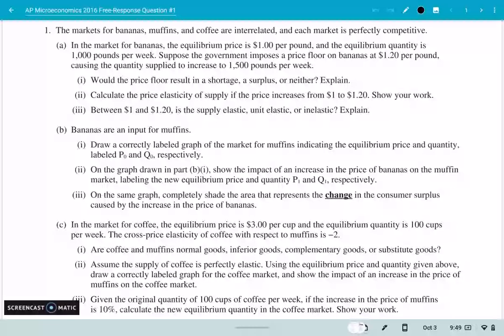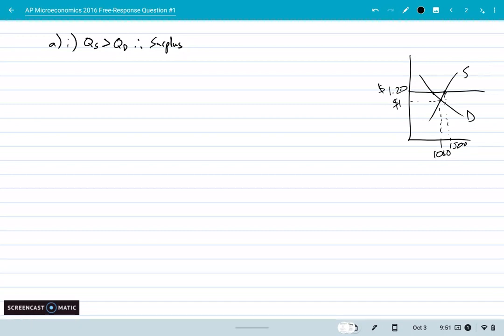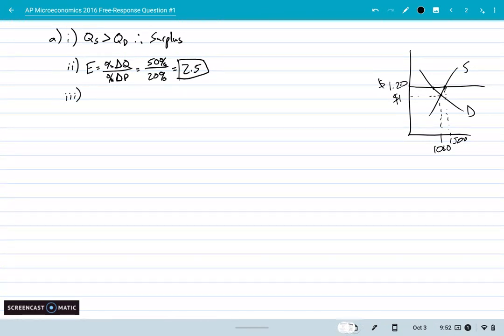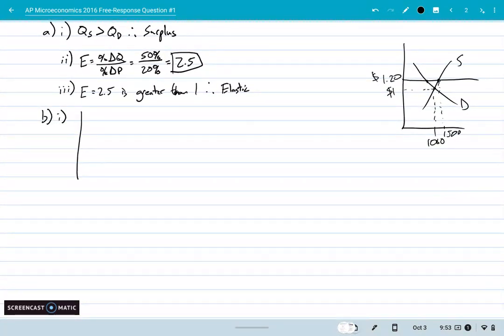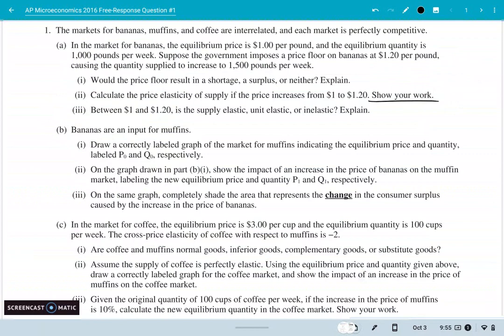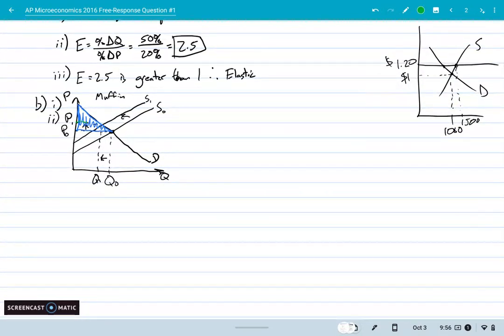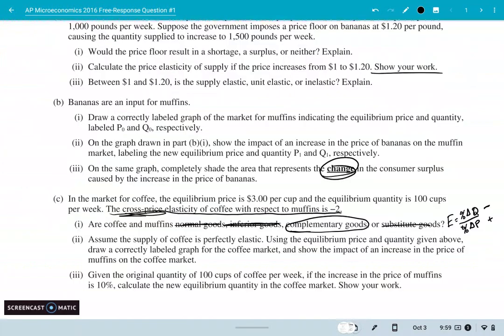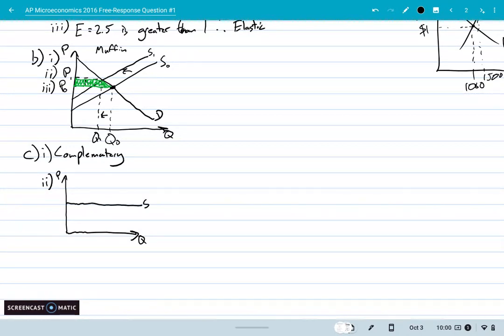2016 AP Microeconomics FRQ #1 - Elasticity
A quick run through of an AP Micro FRQ that covers supply and demand and elasticity.